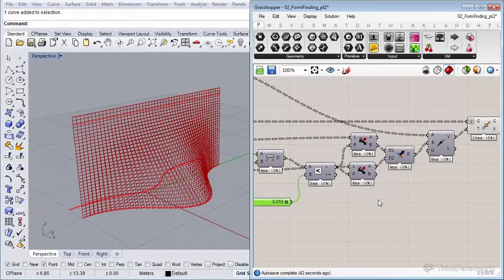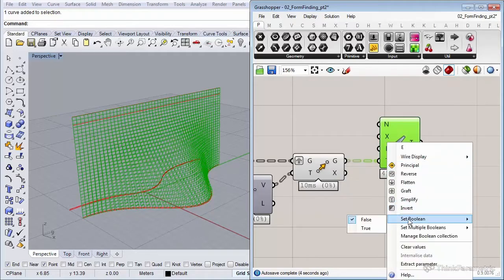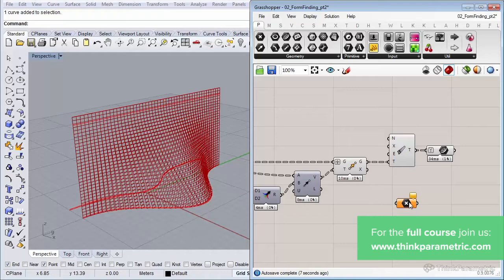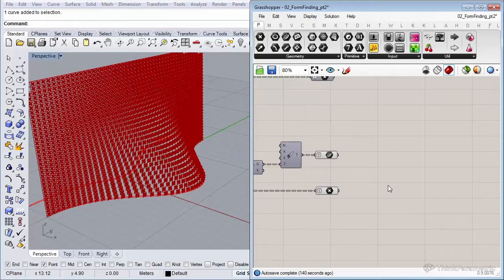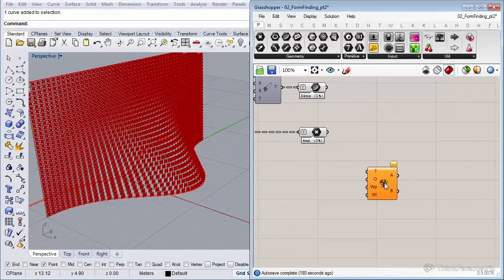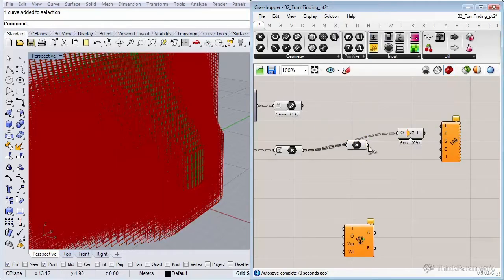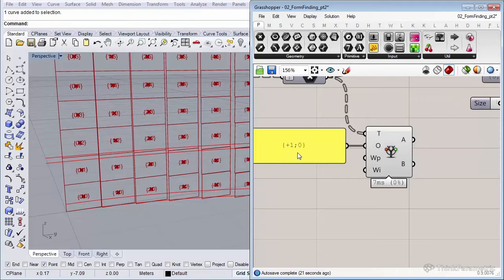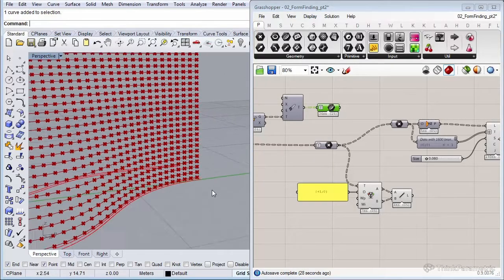Deconstructing the Serpentine Pavilion (2016) - Part 3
In our first few lessons, we’ll start by creating the form of the pavilion and figuring out the workings of the pattern and the stacking of the bricks. We'll go over some methods to get the extrusion lengths for our bricks according to the curvature of the pavilion and we'll figure out how we go from 1600 different types of bricks to only 8 standardized lengths. We’ll end the course by visualizing our pavilion with colors representing the different types of elements and we’ll use FLUX to export our data from Grasshopper to Excel for documentation and collaboration purposes.

Throughout the course, we’ll be keeping a close eye on the organization and order of the bricks. The focus will lie on rationalizing and documenting the different geometrical elements and always keeping constructability in the back of our heads. We'll use Grasshopper not just for visualization purposes, but we'll go one step further and focus on the step towards building a project and the workflow and questions accompanying this.